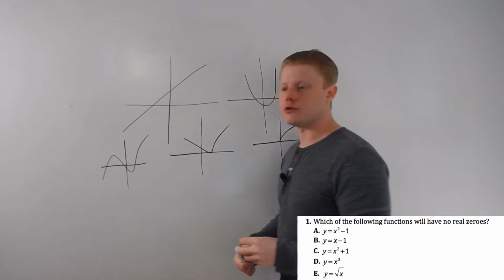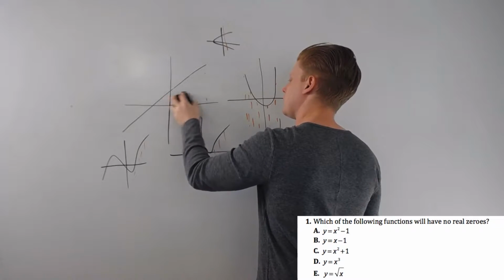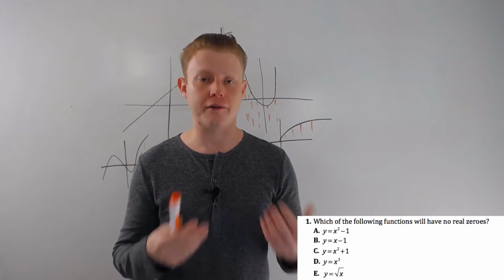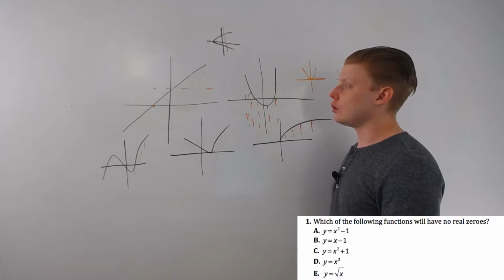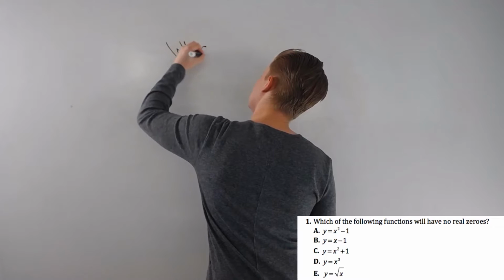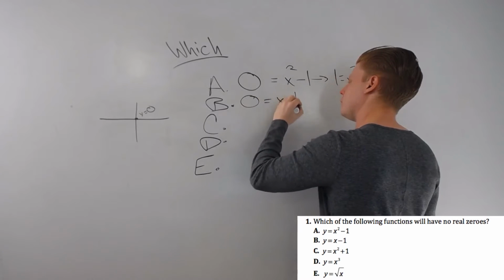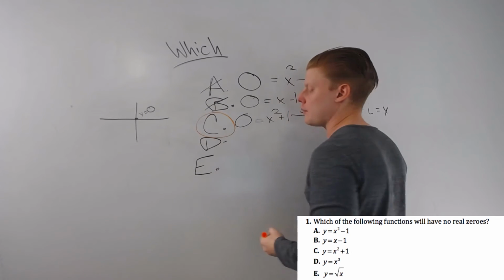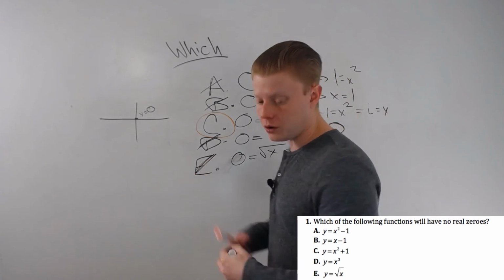Zeroes of Functions